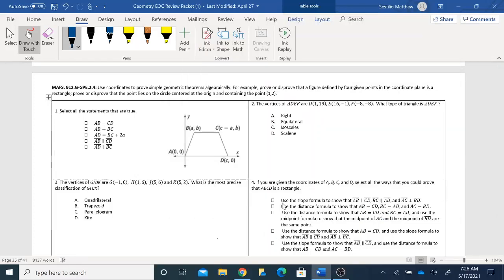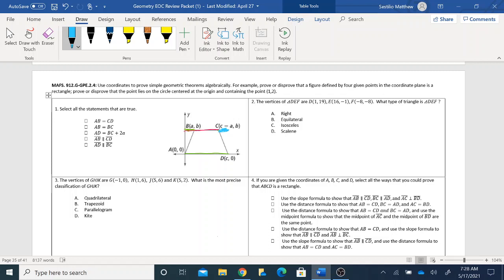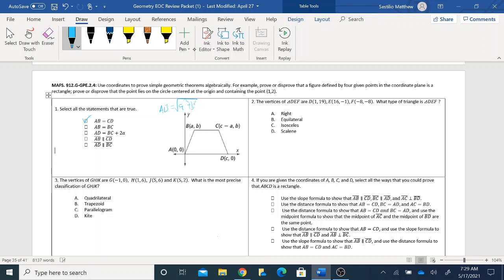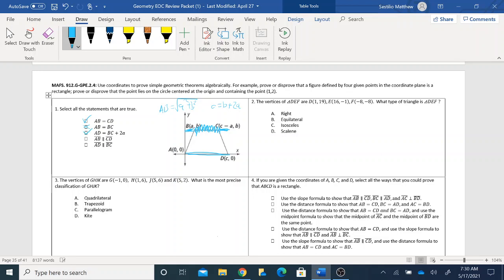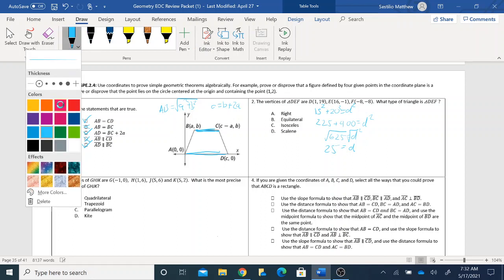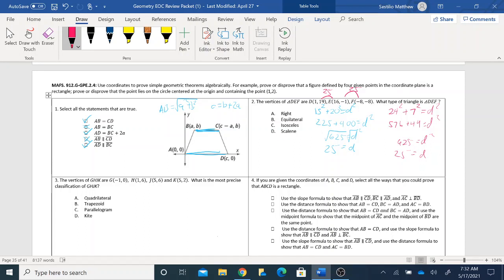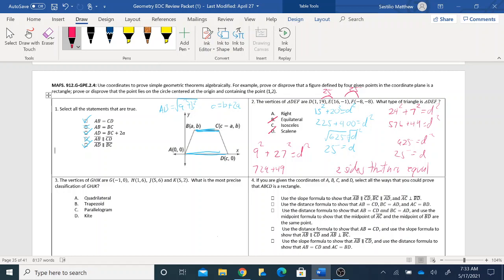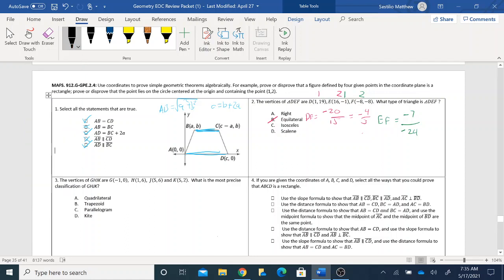page 31 part 1